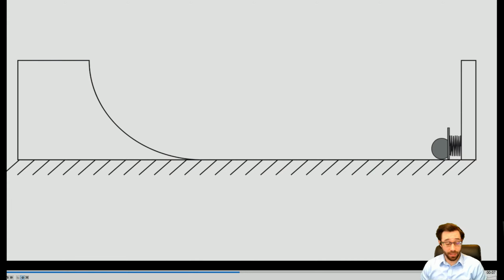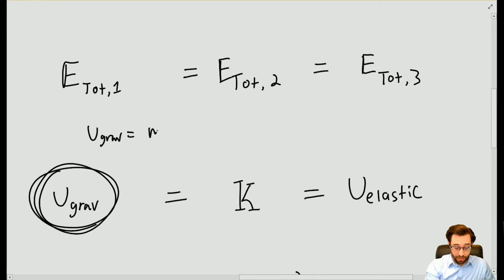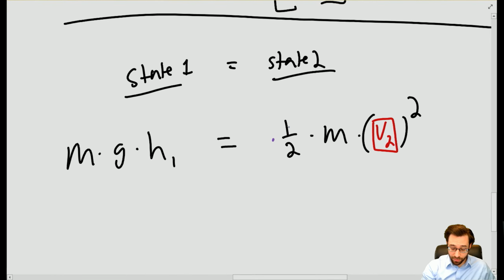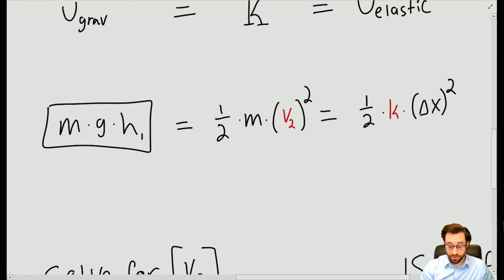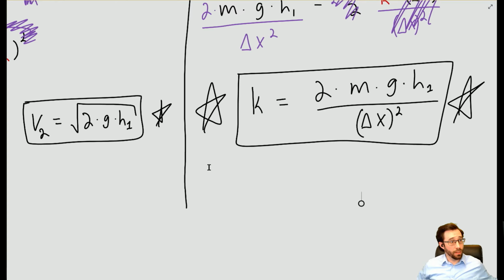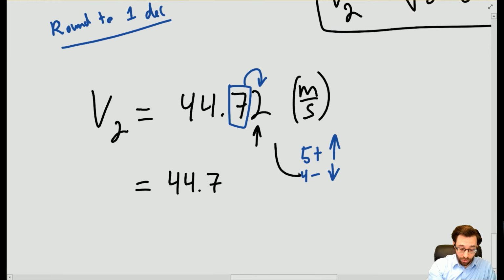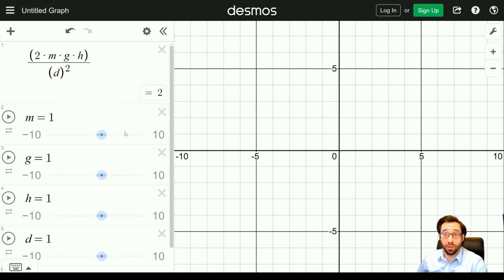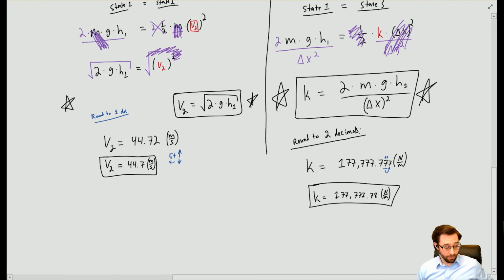Physics 1st PD: Energy Assessment Preview (pt.2)